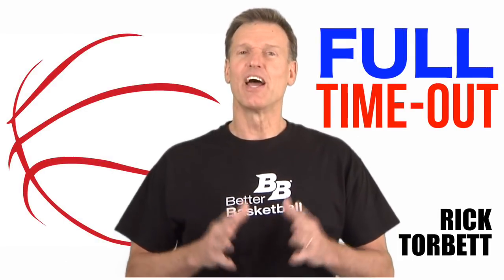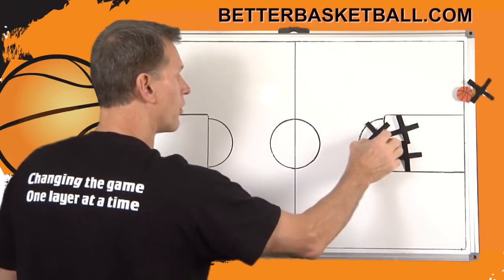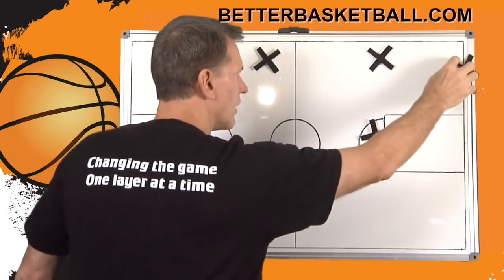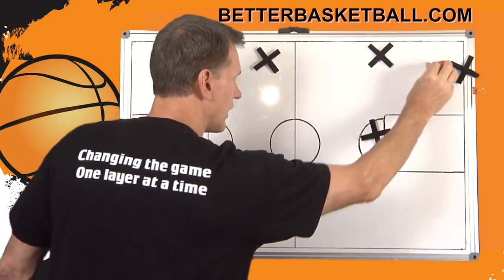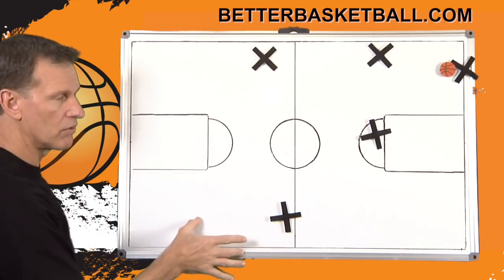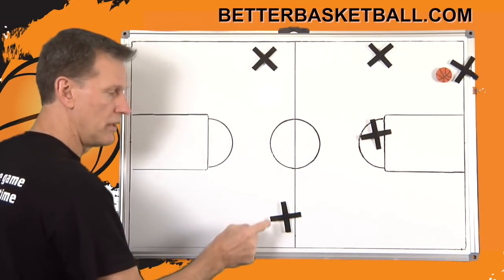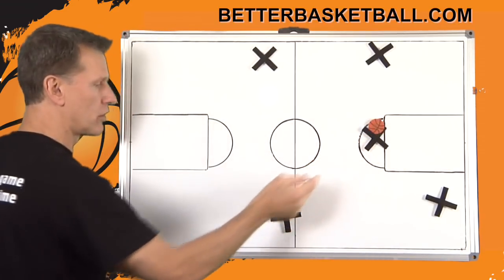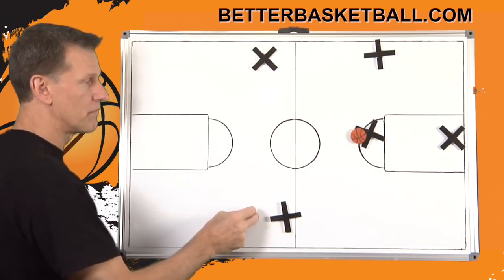Basketball Plays: Press Offense - 2 Windows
Rick breaks down a simple full-court press offense that gives you more windows to in-bound the basketball. One new concept is to stretch the in-bounder's vision by moving further away from the backboard.